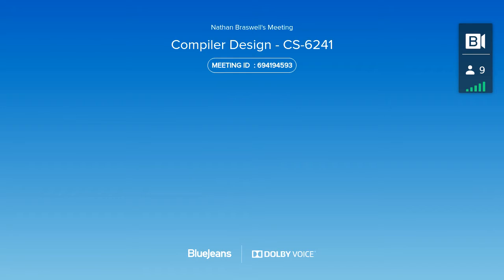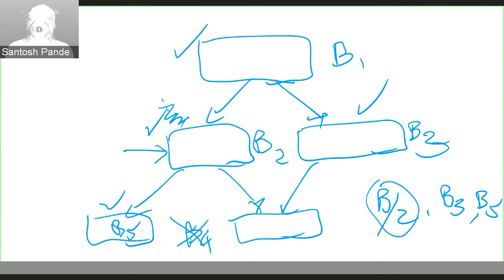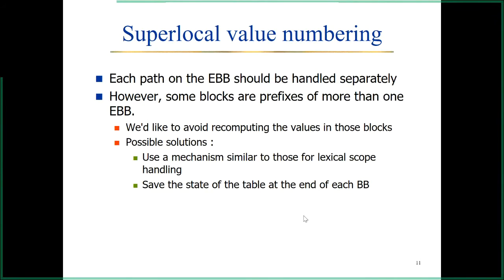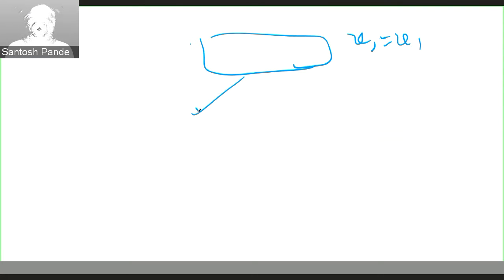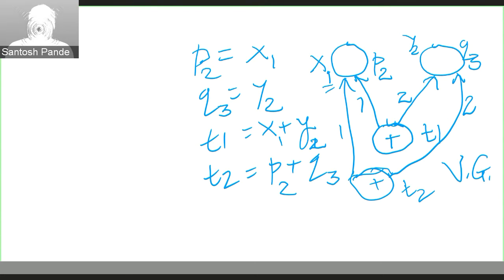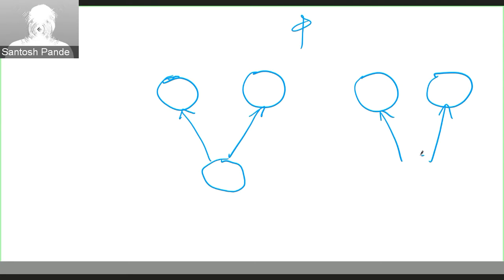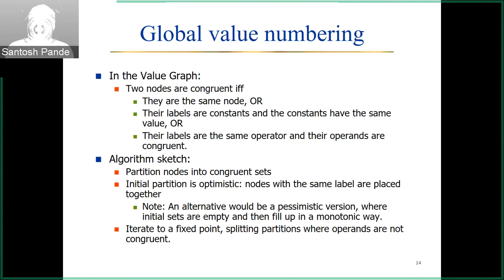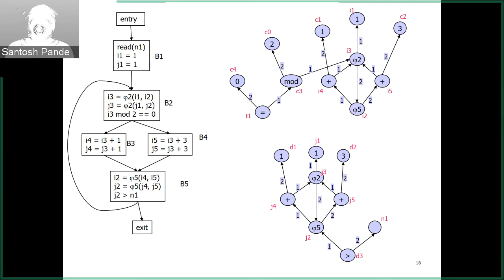Ch1 Full 2021 03 22T14 03